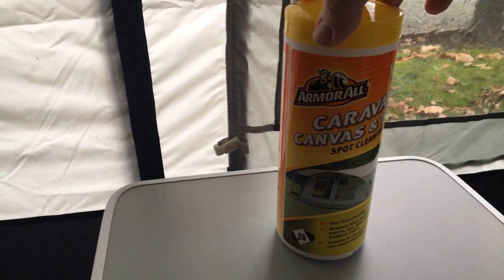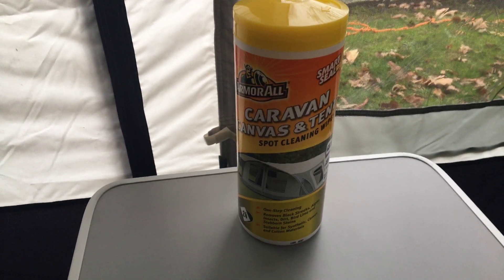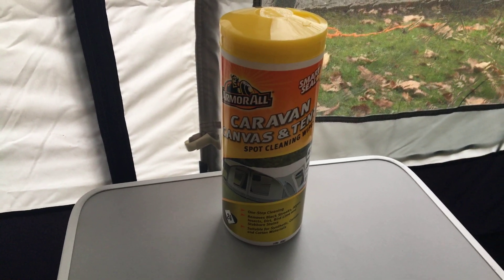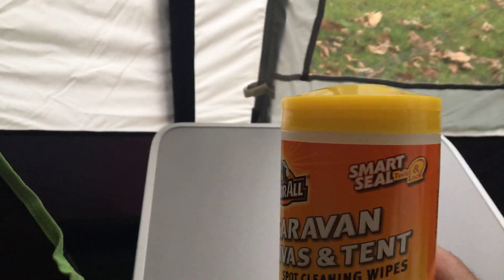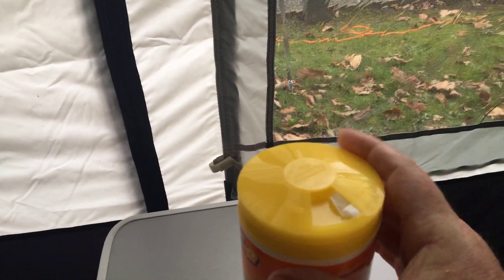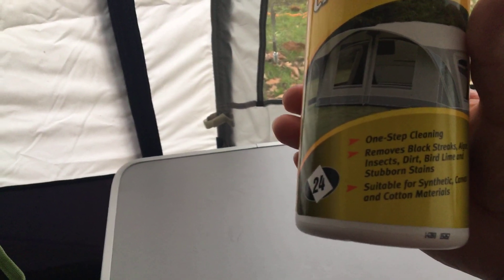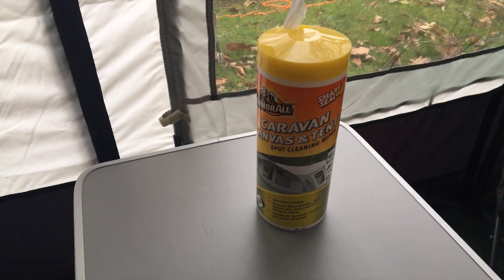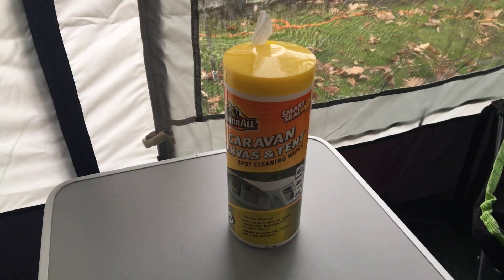ArmorAll Caravan Canvas and Tent SPOT CLEANING WIPES